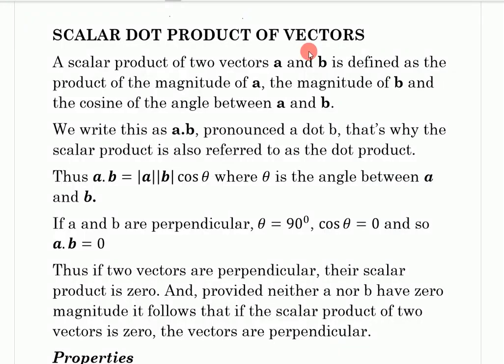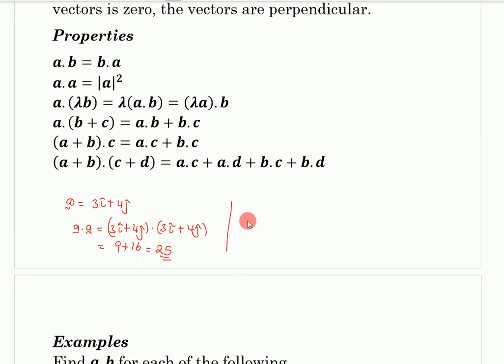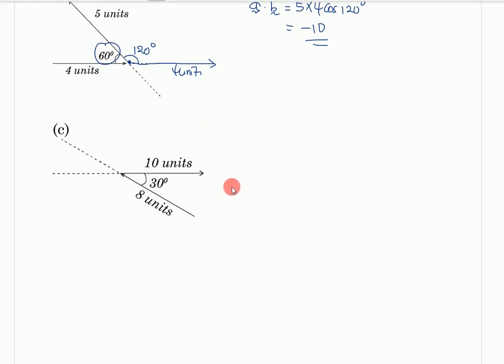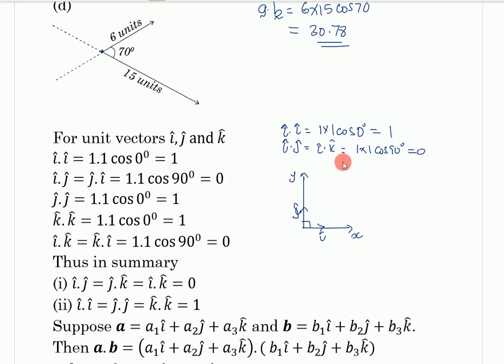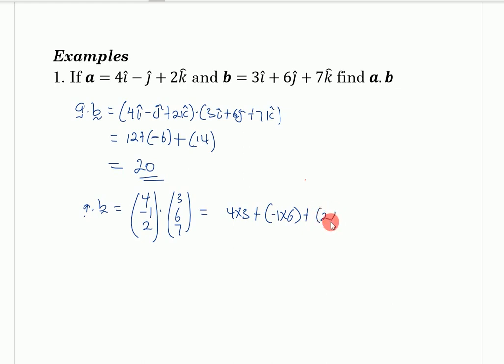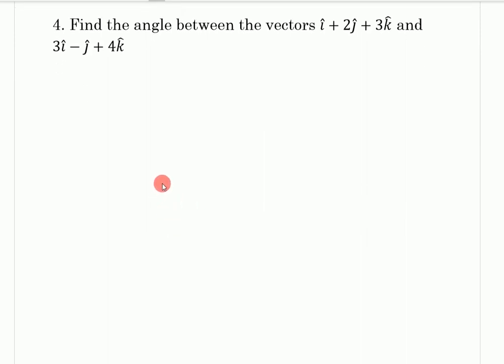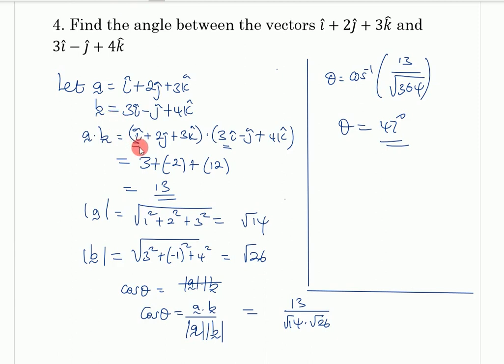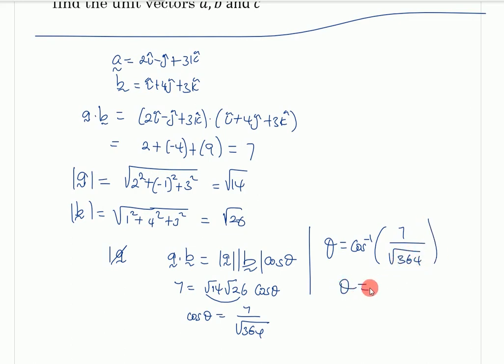Vectors (Video 3)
Scalar dot product of two vectors. Dot product is zero for two perpendicular vectors. Angle between two vectors.
Parallel vectors.